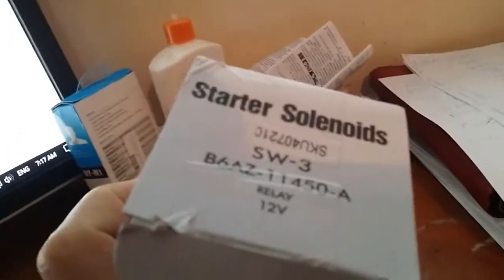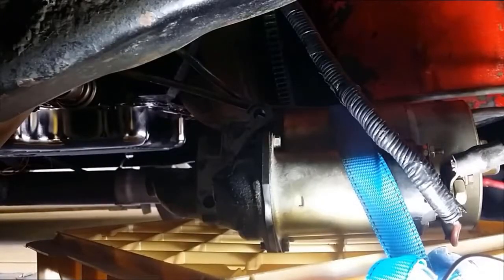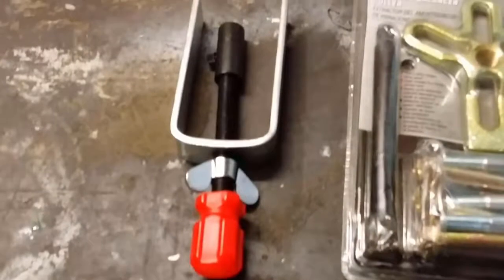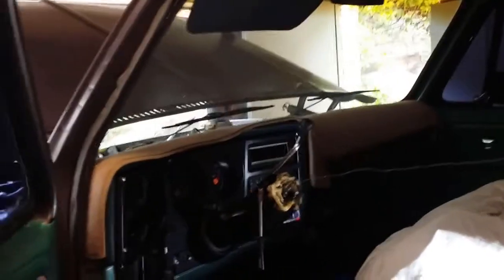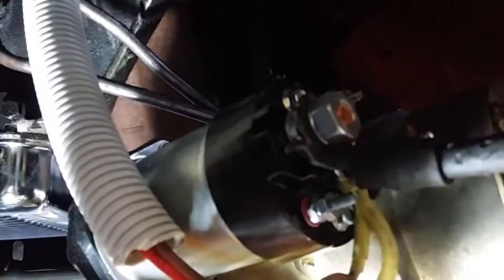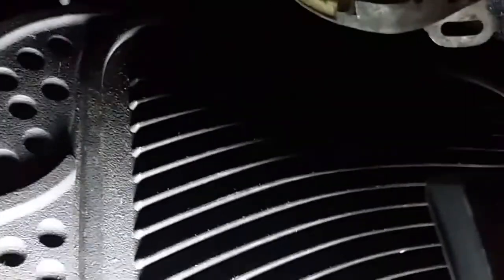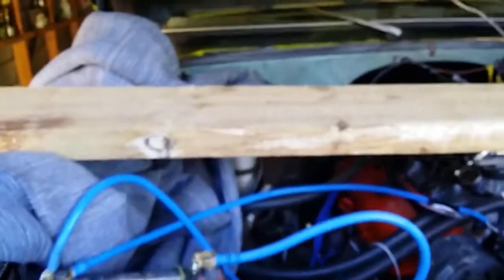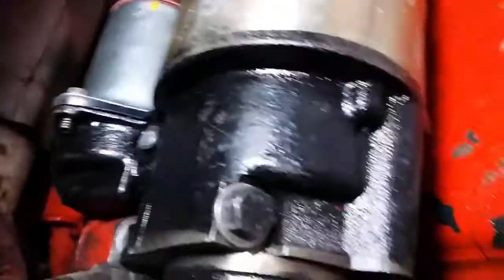Chevy starter won't stop cranking 1 ,( remote solenoid fix )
The full video of a strange starter problem, where the starter motor wouldn't stop turning the engine